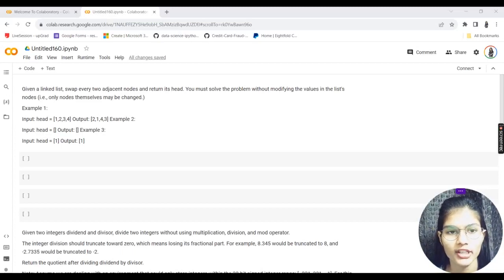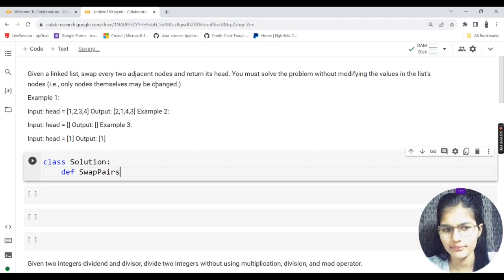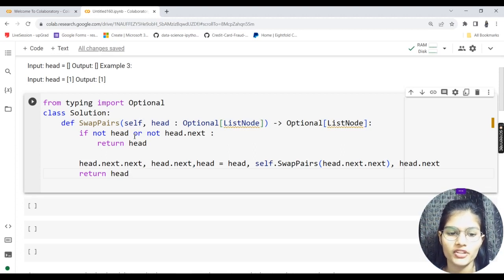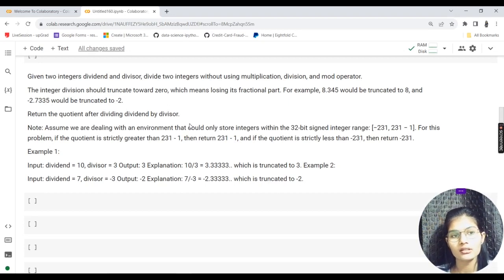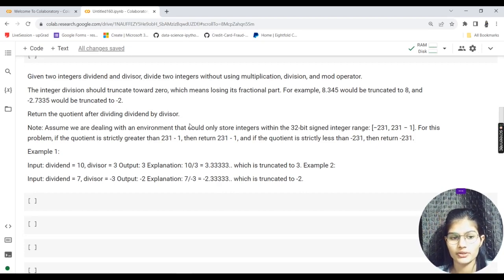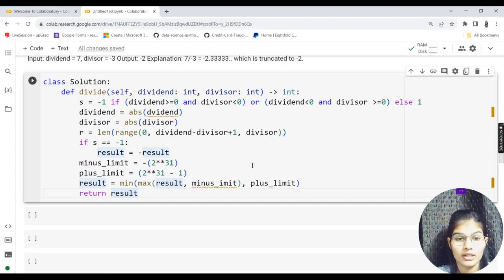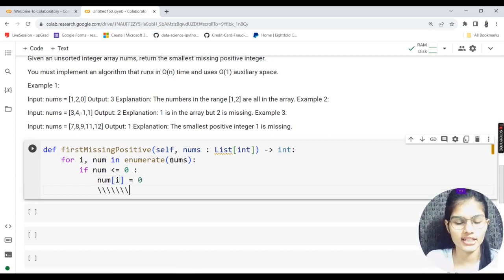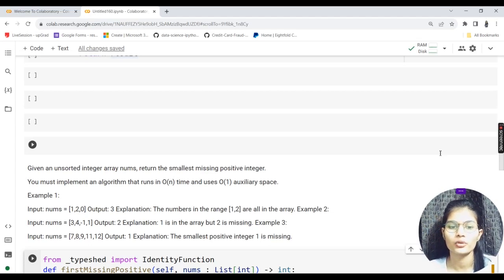LeetCode Practice Questions : Part 3 | Question with Answers | Leetcode Explained with Answers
Hey everyone, In this video I have taught about sets in data structures and algorithms using Python (PART : 3). I Have tried my best to teach in the simplest and beginner friendly manner so that you can grasp all concepts clearly and easily.